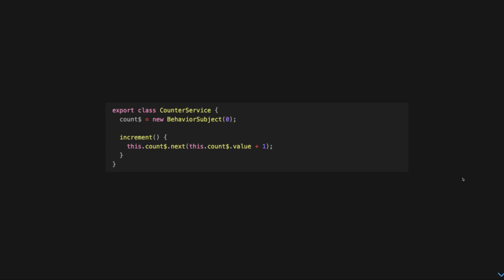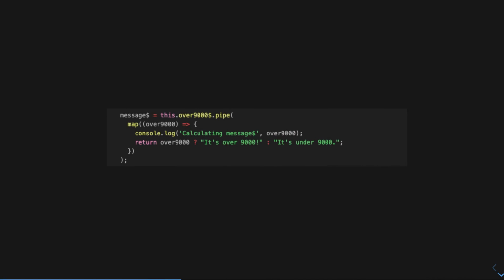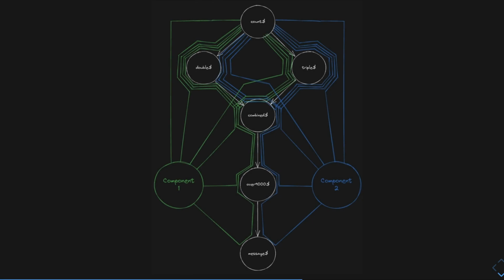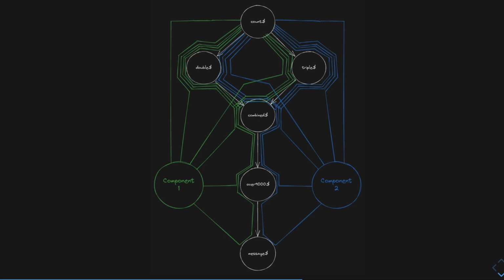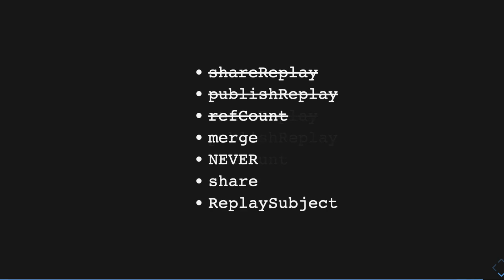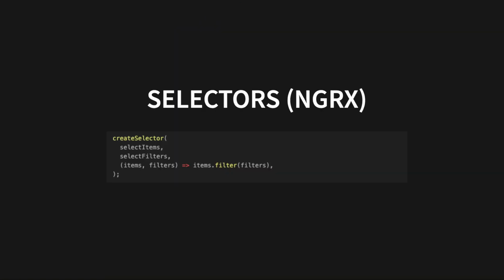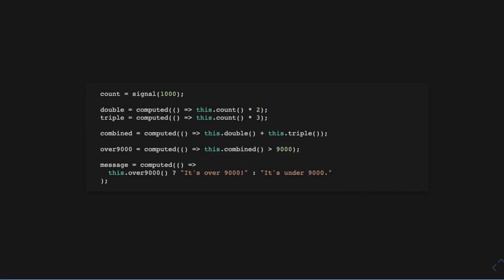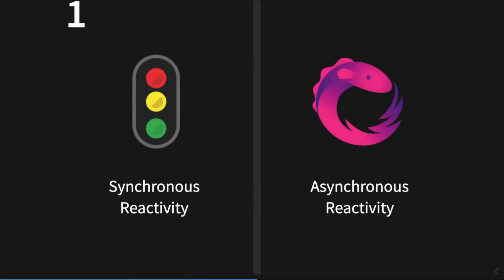Signals make Angular MUCH easier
It's a great time to be an Angular developer.

0:00 Signals are taking a burden from RxJS
0:10 RxJS sucks at synchronous reactivity
6:17 Selectors can't be a reactive primitive
6:52 Signals are awesome
8:23 Signals have limitations